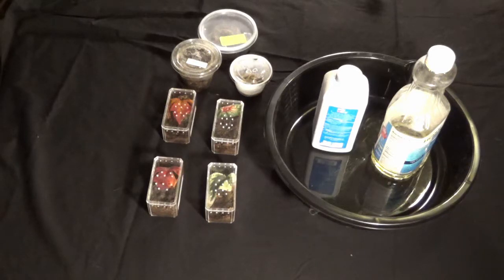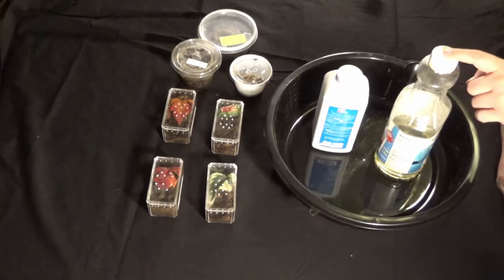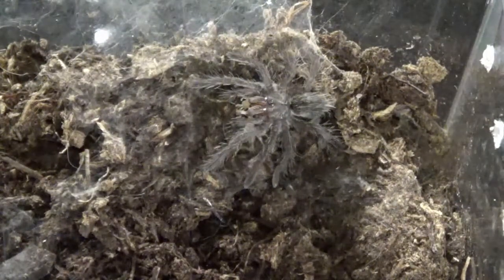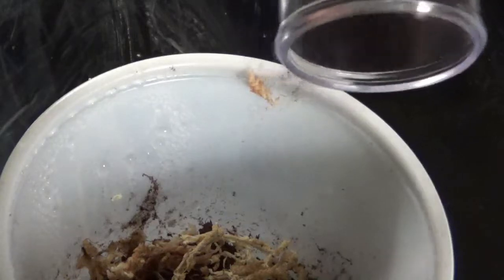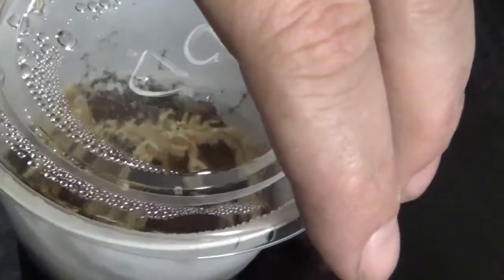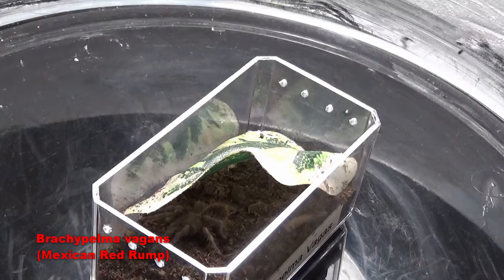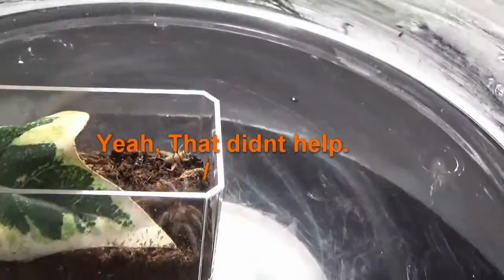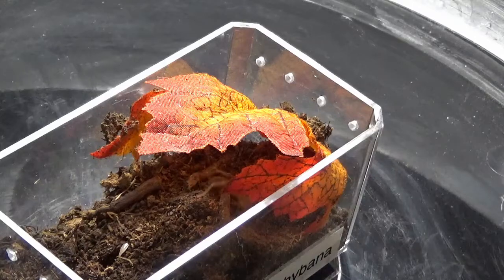Tarantula Feeding 2 - Beginners Burrow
Testing out my new camera and tripods with another feeding video. Feeding slings may not be the most exciting thing but everyone has to start somewhere.

I am having a 100 sub giveaway to thank you all for supporting my channel.